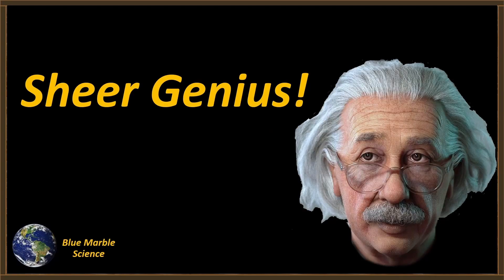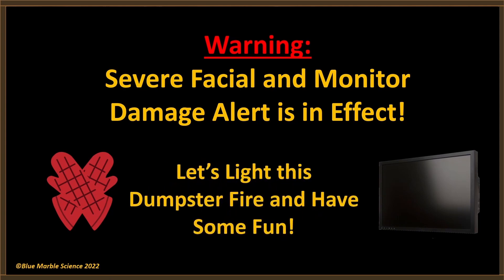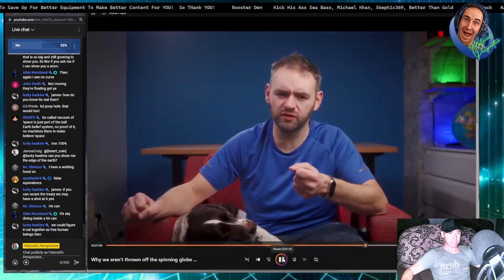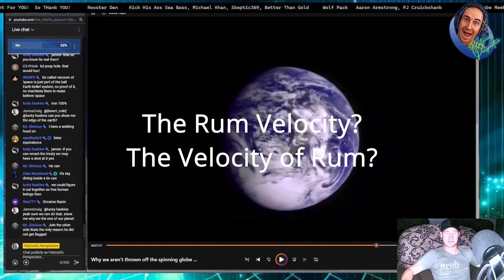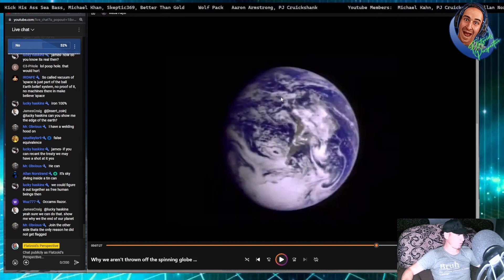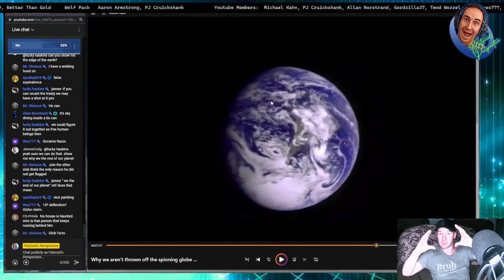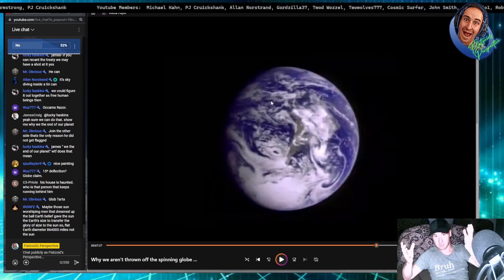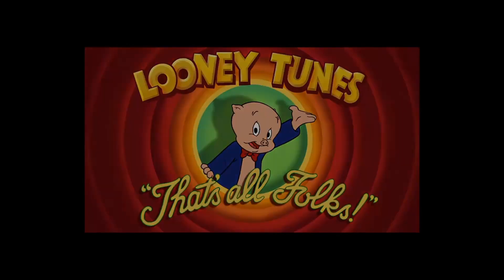Flatzoid's Velocity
Poor Flatzoid - angular velocity seems to be a bridge too far!